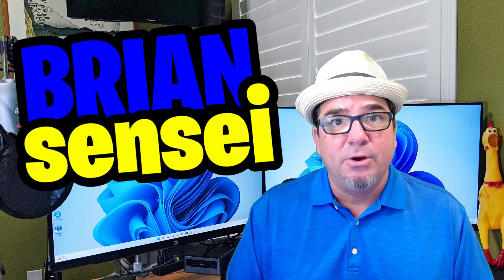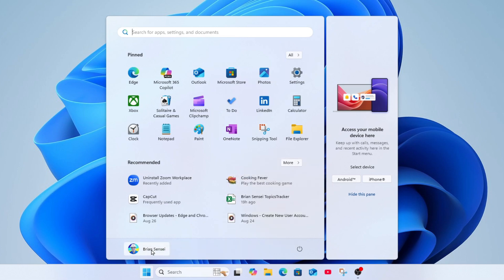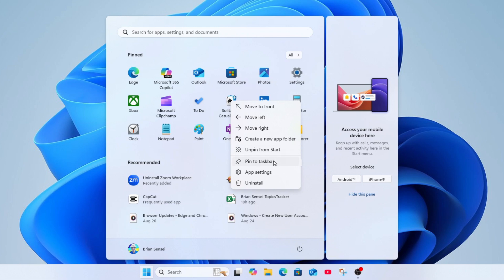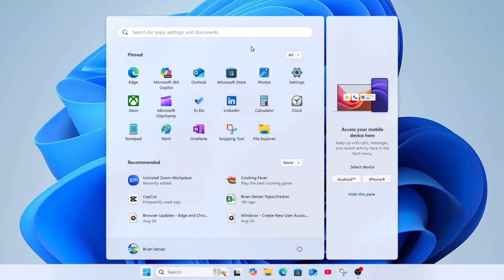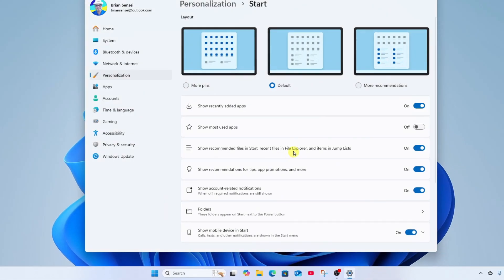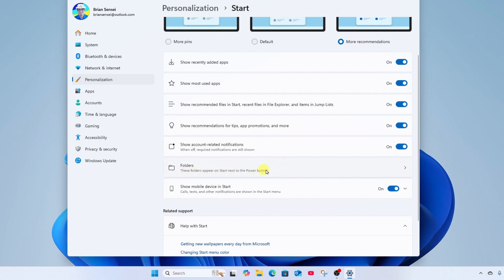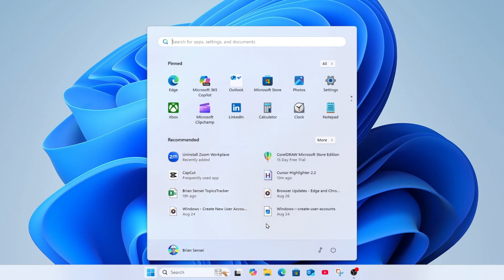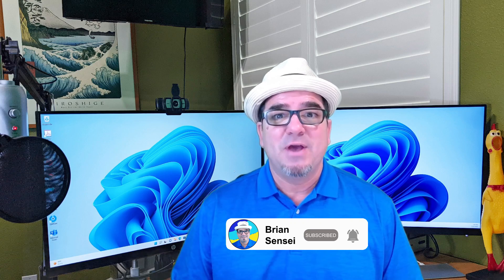Windows Start Menu Tips and Tricks 👌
Tired of spending time looking for recently used desktop apps and files? In this video, you will learn how to customize and use the Windows Start Menu to eliminate searching and drilling into folders. This includes pinning apps and files, arranging pinned apps, and adjusting the Start Menu settings to show what's important.

🕑 TIME STAMPS:
0:00 Intro
0:21 Start Menu Layout
1:20 The Pinned Apps
3:18 Organized Pinned Apps in Folders
4:10 Start Menu Settings
6:56 Add Apps to Start Menu